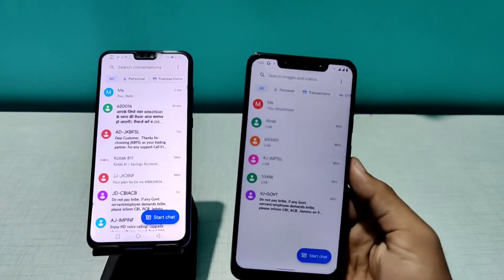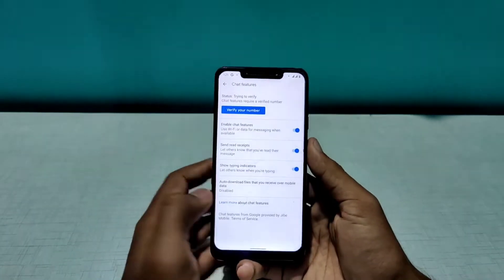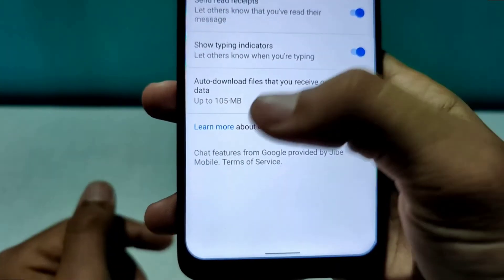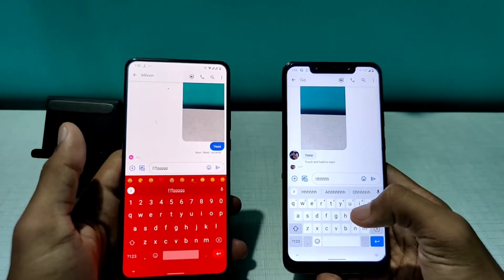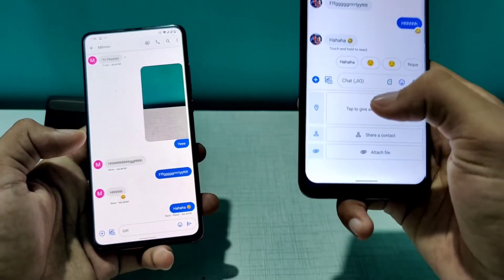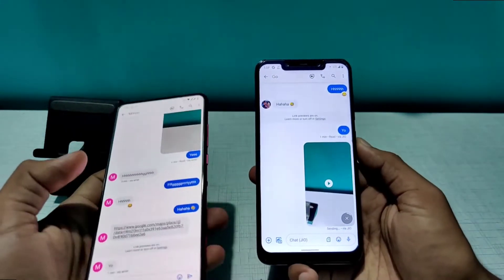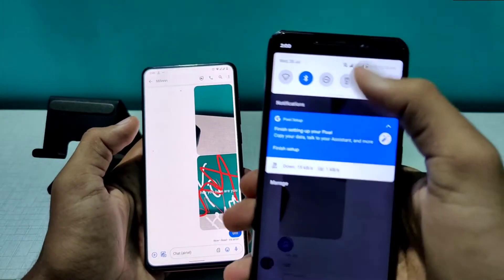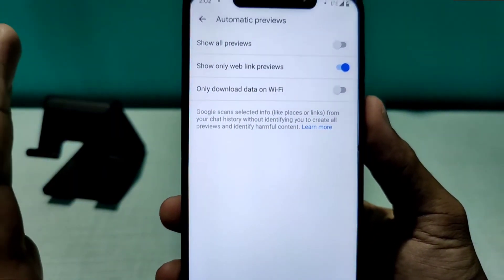How to enable Chat features in any android phone | How to enable Chat features in Google Messages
This video will help you to configure Chat features in your android phone. Chat features give rich text features like sending pictures, react to messages etc etc just like iMessages.

Google Messages version 👇👇👇
version 8.8.027 (Yggdrasil_RC01.phone.openbeta_dynamic)